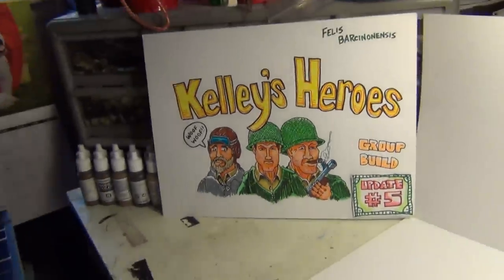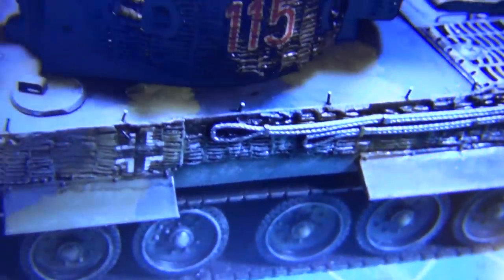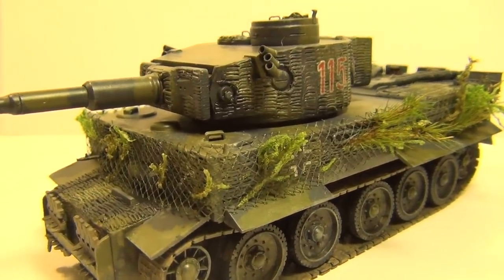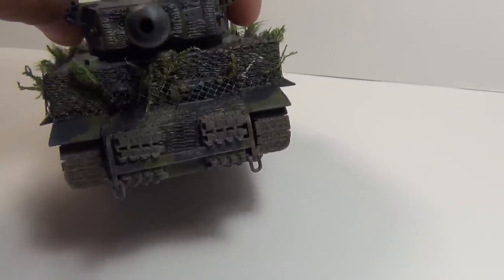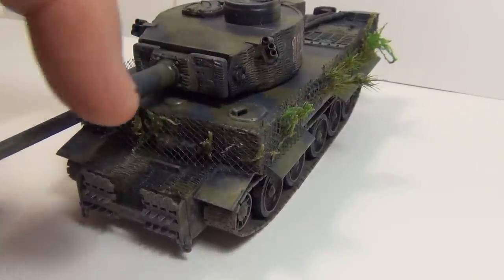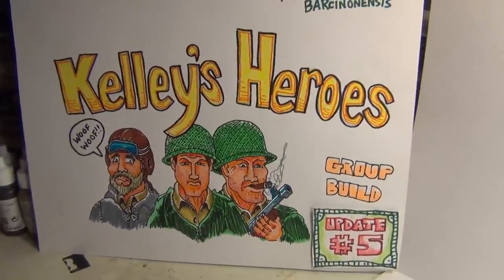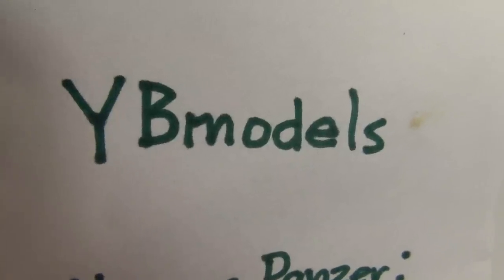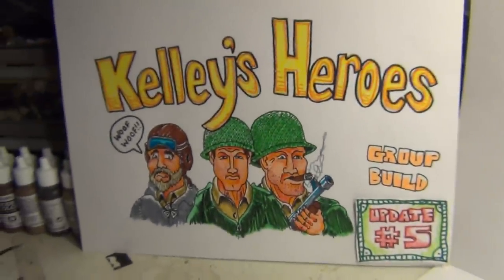Kelly's Heroes GB - Update5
Project is 99% complete. I added the camouflage netting and foliage to the Tiger. Last bit to do. The Tank Commander figure. Aaaaaah!
Bill.